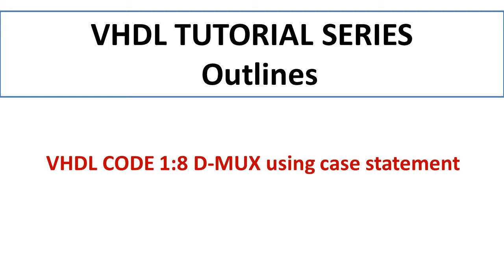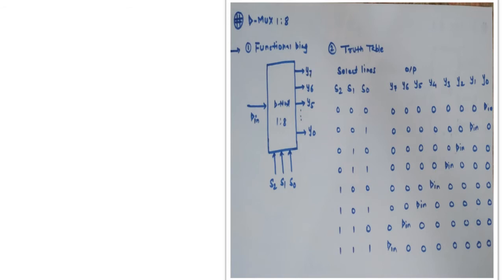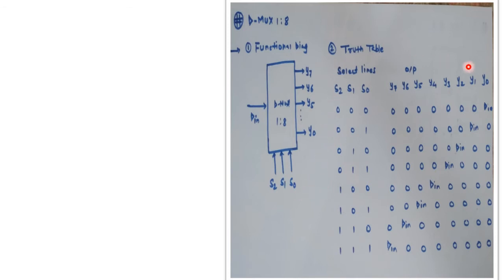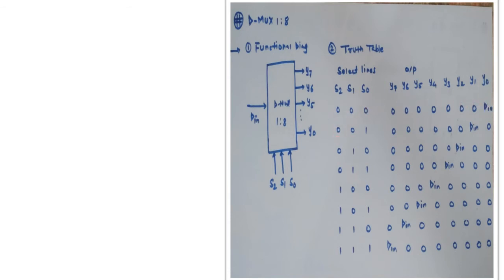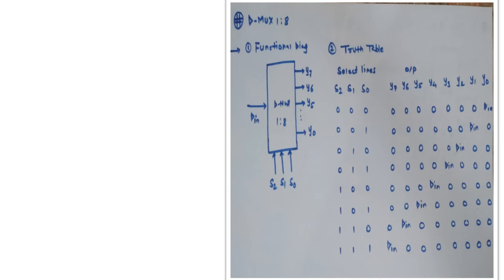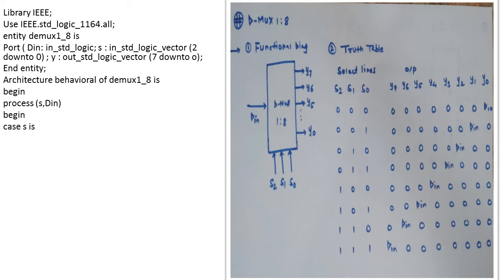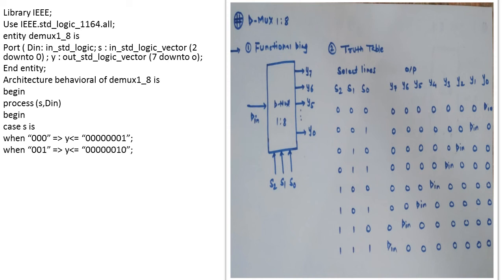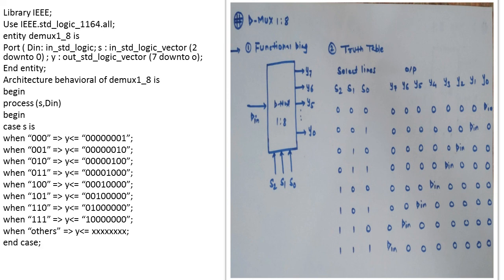VHDL code Demultiplexer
Hello friends,
In this segment i am going to discuss about how to write a vhdl code for demultiplexer 1:8 using case statements. Here first we will discuss about demultiplexer, its truth table.